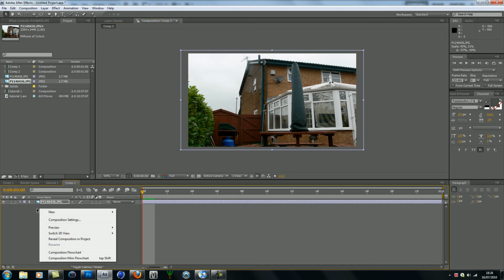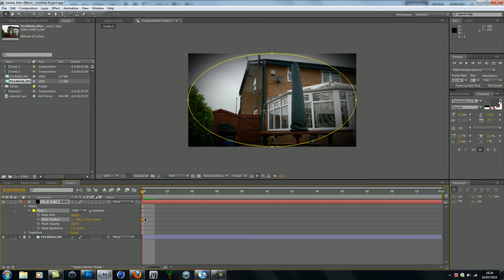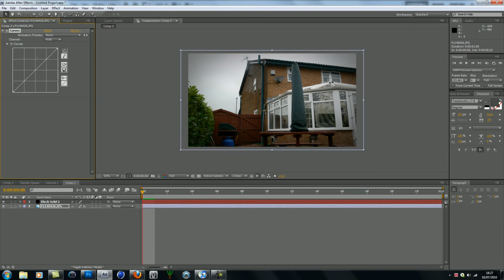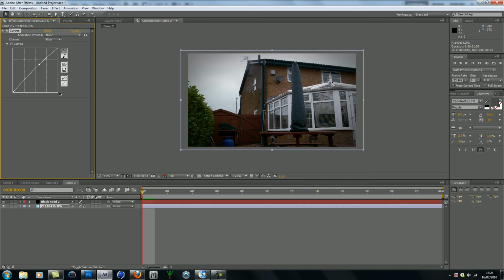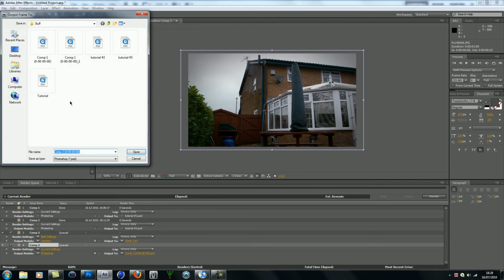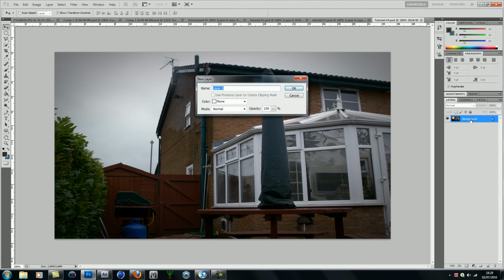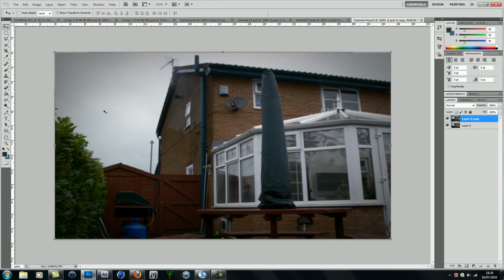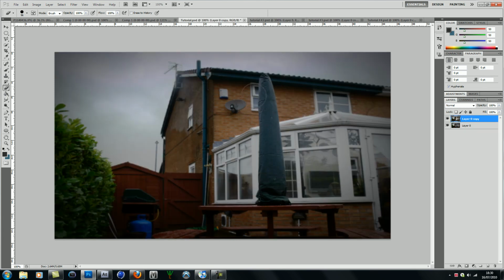JaxNN - Tutorial #1 | Photoshop & AE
Hi guys, so yeahh this is the first tutorial of many. I'm going to be doing a tutorial every other day to build up to one, final image. This is the first stage to make that final image so make sure you're ready for the next one on sunday. Protoflux will be uploading his part of the series tommorow :) Love you guys.